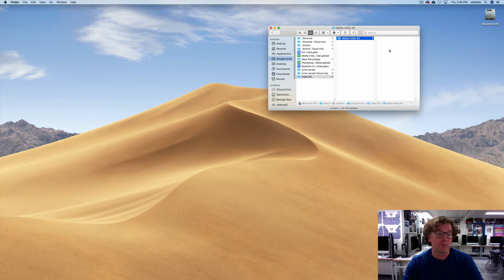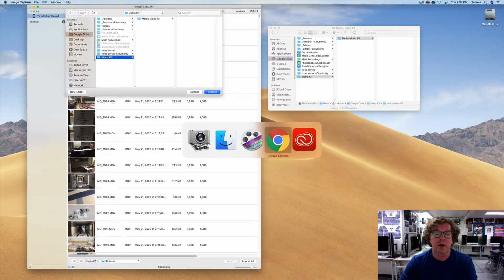How to set up a new video project in Premiere Pro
For Barrhead Composite Com Tech students.